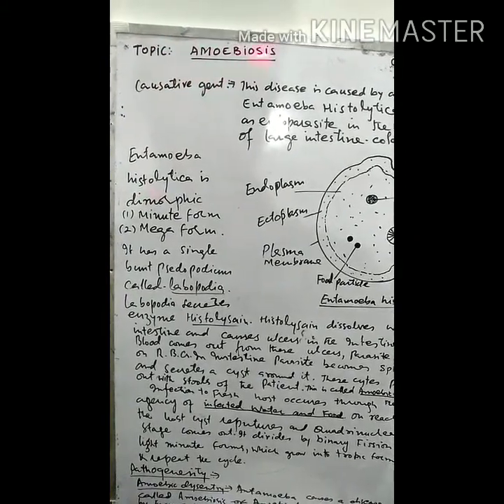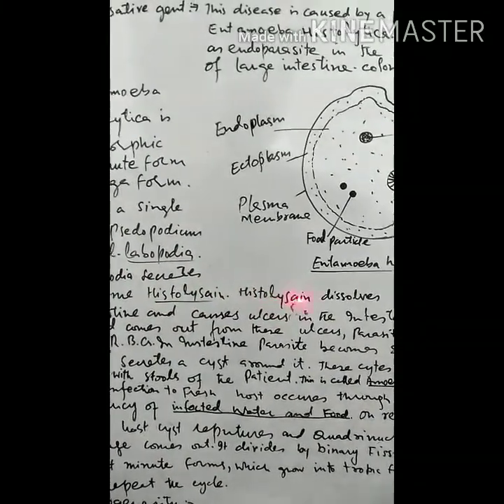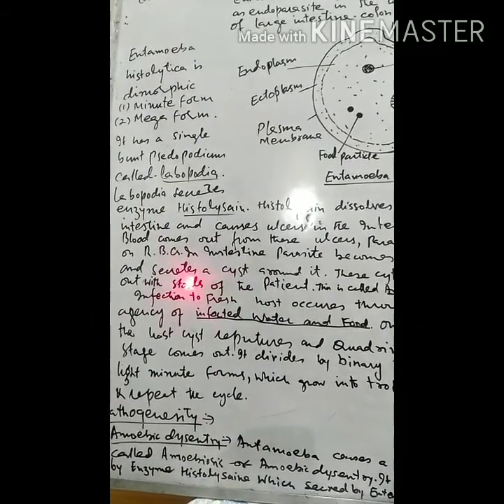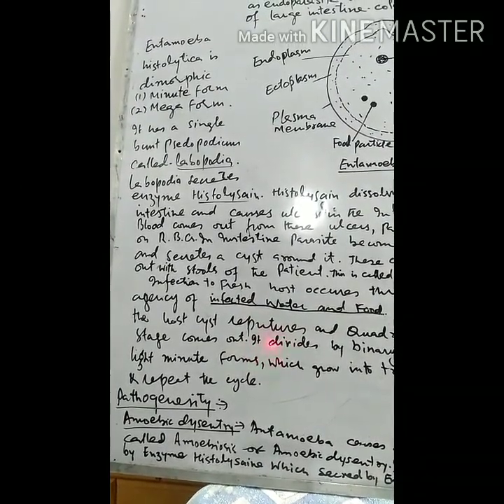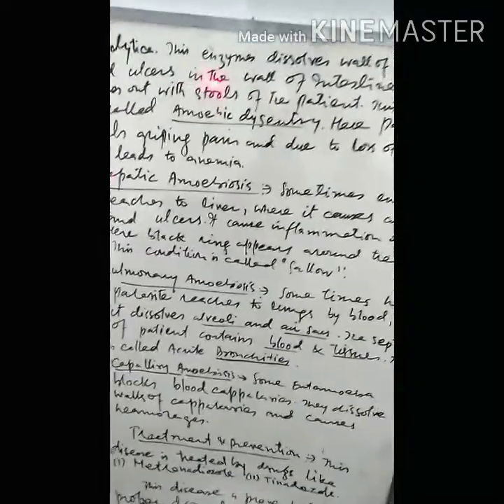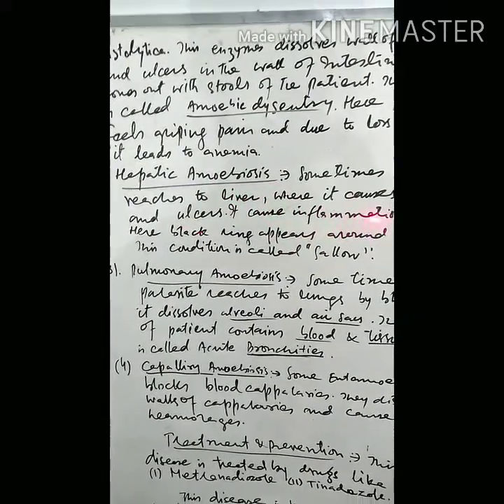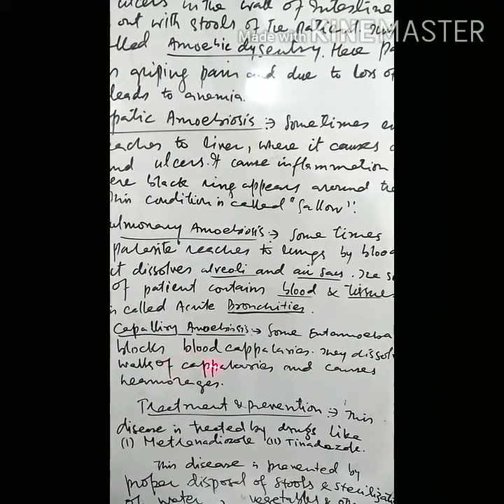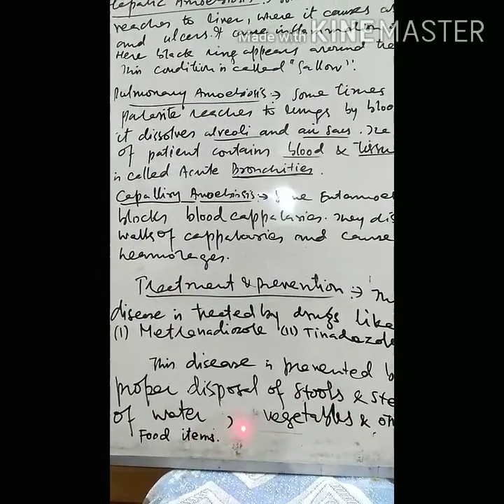Topic: amoebiasis class 12 zoolgy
Bashir Ahmad Malik